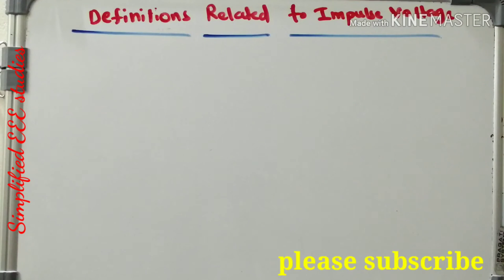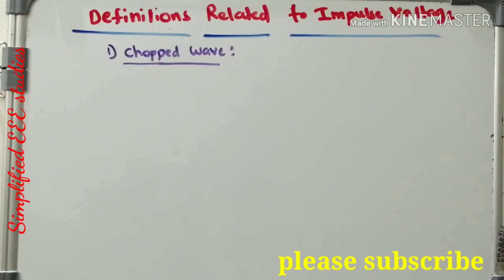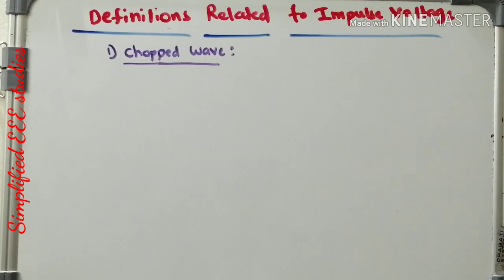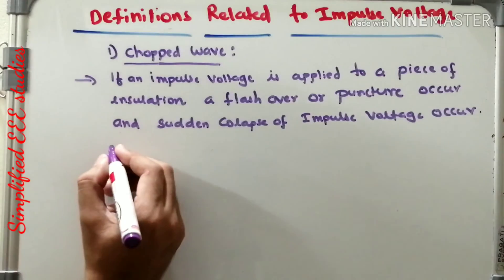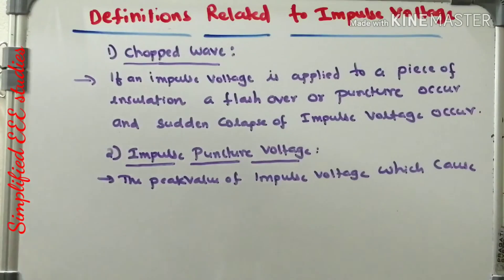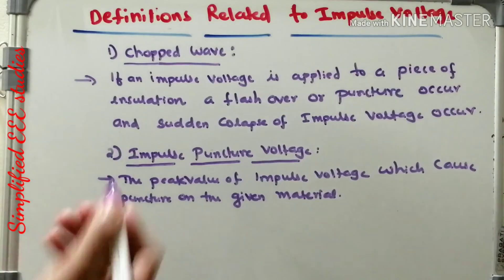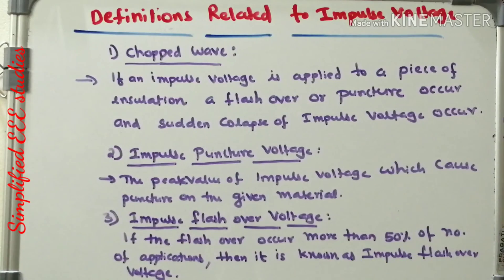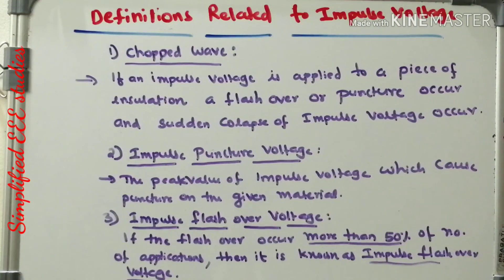Important Definitions of Impulse Voltage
Dear all,
In this video, you will have different definitions related to impulse voltage.